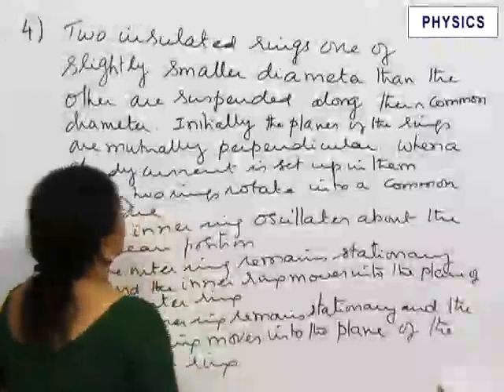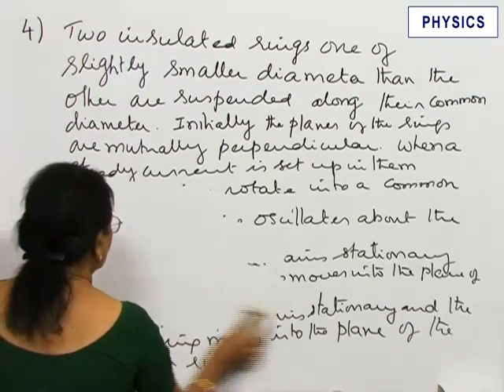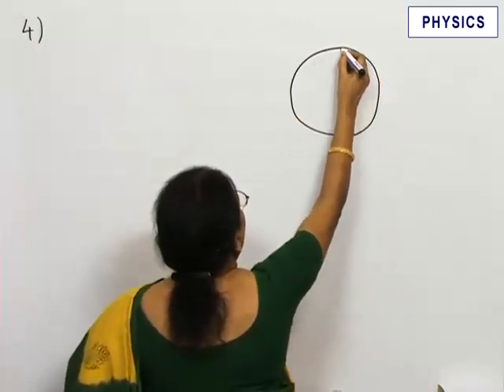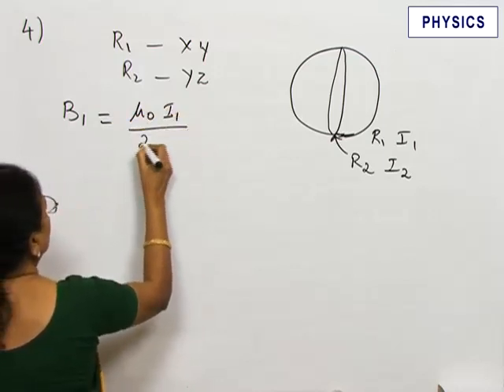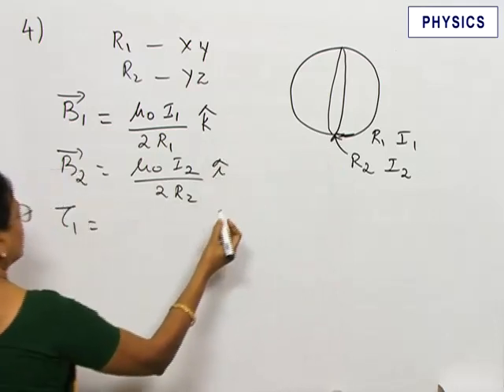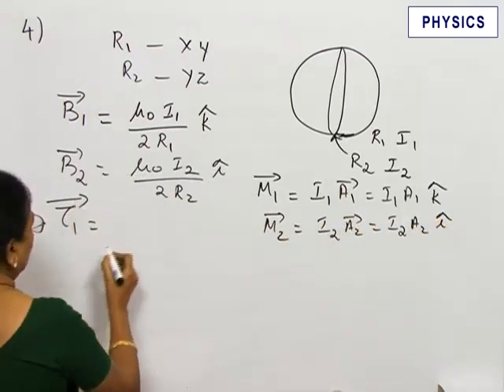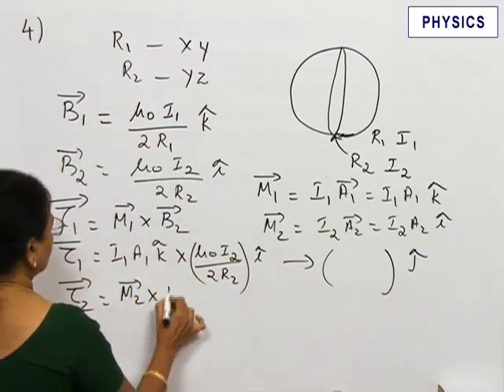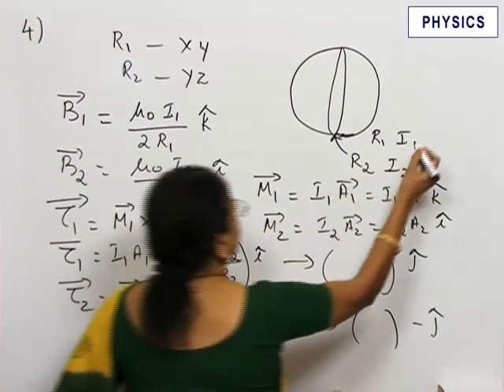Solved problem of Magnetic effect of Current and Magnetism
Solved problem of Magnetic effect of Current and Magnetism based on New JEE Pattern.